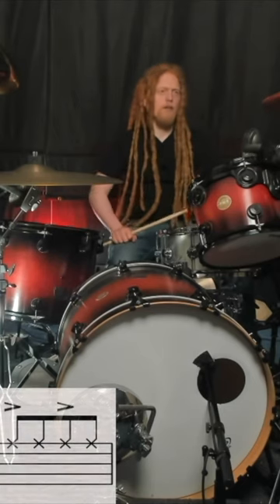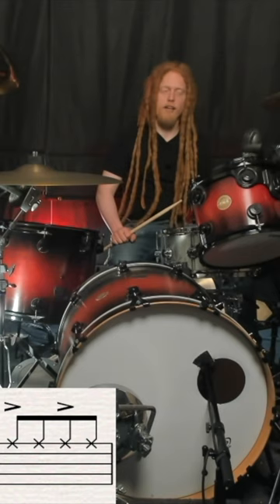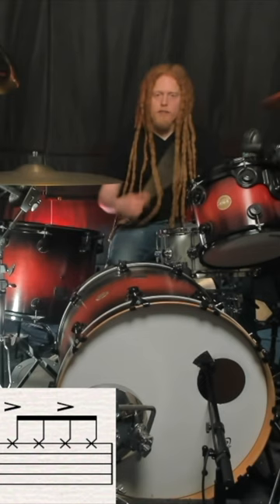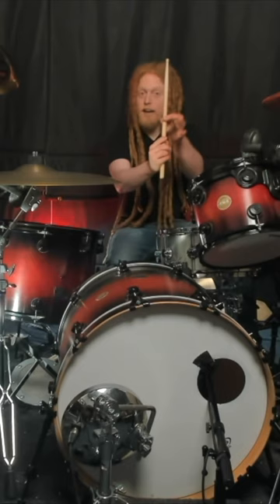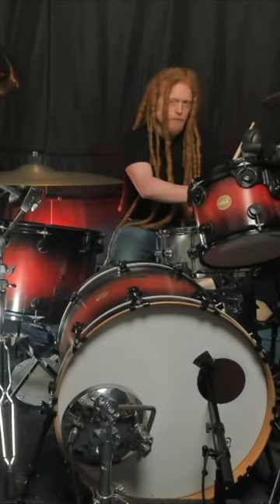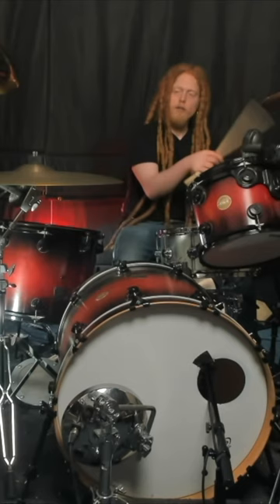Drum Tips Episode 8: Moeller Accent Pattern #1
Are you confused about how you should apply Moeller technique to the hi-hat or ride cymbal in application to accented grooves?  Let me break it down for you in this clip!

Get your FREE copy of my PDF guide, "4 Essential Keys to Drumming with Ease" and/or book online consultations/lessons